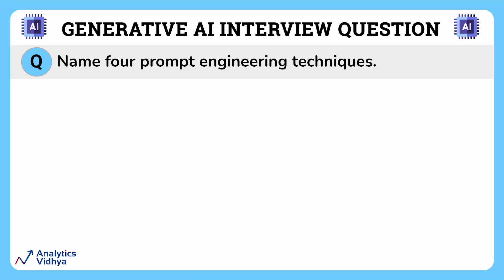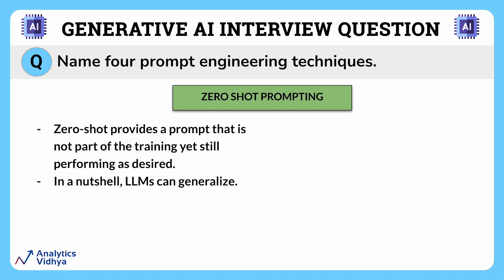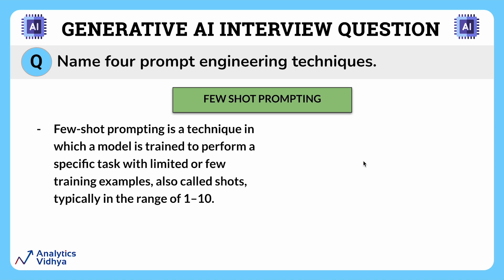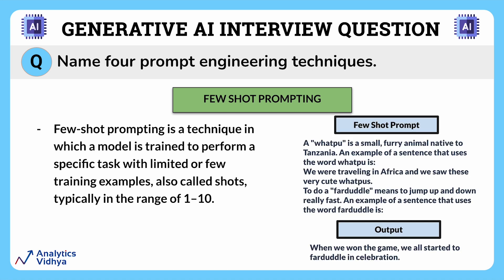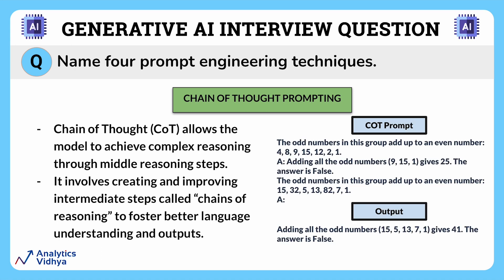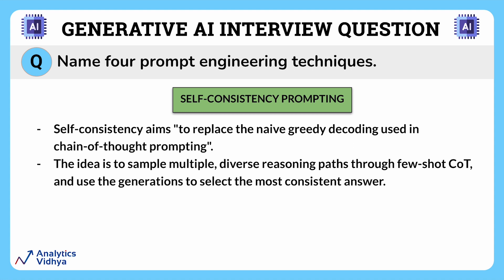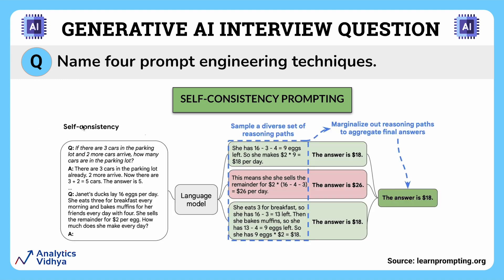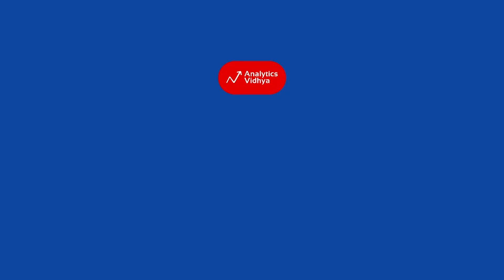Prompt Engineering Techniques - Explained | Artificial Intelligence Interview Questions & Answers